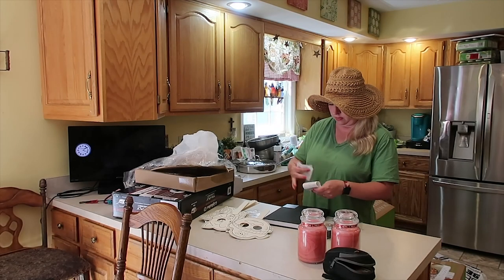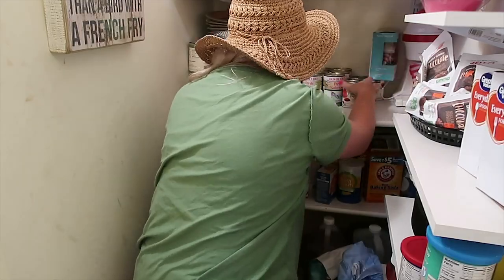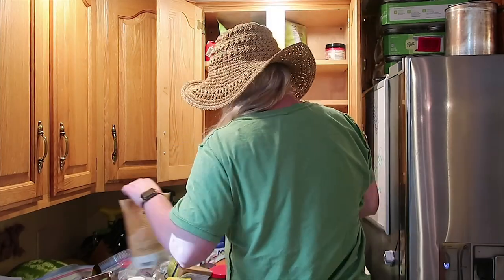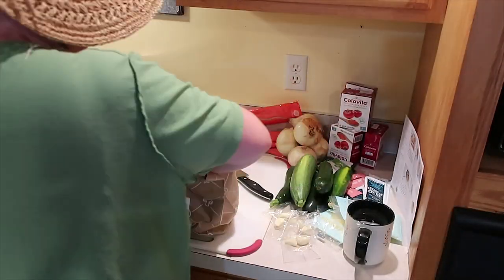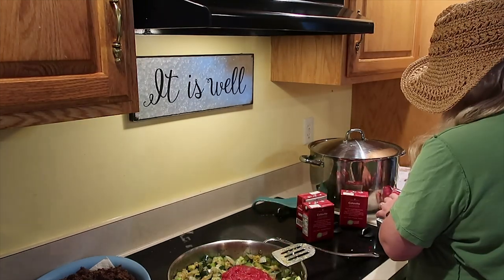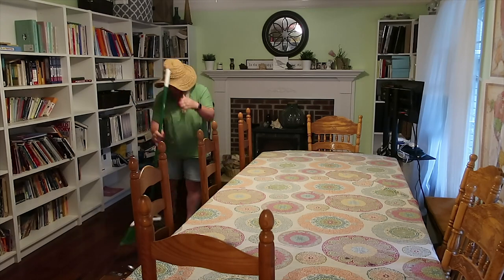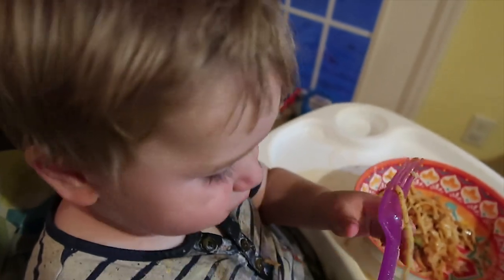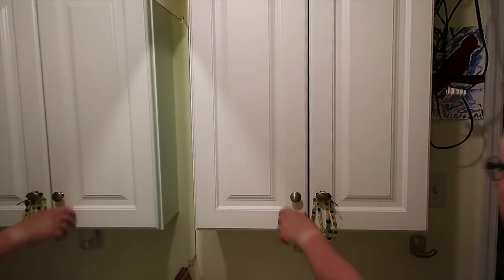🌪COMPLETE DISASTER Clean with Me | 2019 PANTRY Organization, + Cooking | Color My Hair with ME!!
Wanna see my COMPLETE DISASTER Clean with Me?

Well yes, complete disaster clean with me, total disaster clean with me, whatever you want to call it - we are CLEANING IT in today's clean with me 2019 video! We deep clean the pantry and get some pantry organization checked off the cleaning list! We get several cabinets and shelves cleaned out. We clean and cook with me to make a yummy dinner. And we also get my hair colored, oh yes, we do!

Jamerrill Stewart
4 Weems Lane #220

30 Qt Mixing Bowl
8 Quart Instant Pot
14 Quart Electric Pressure Cooker
7 Quart Slow Cooker